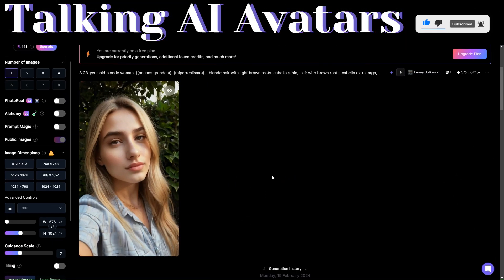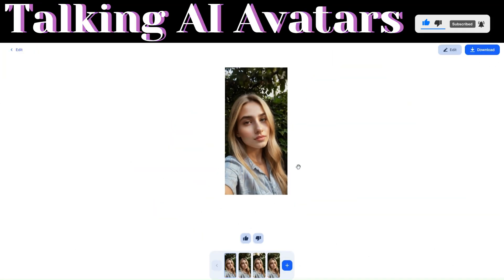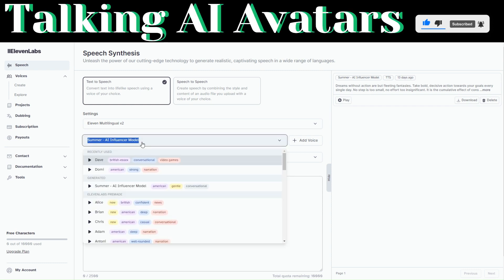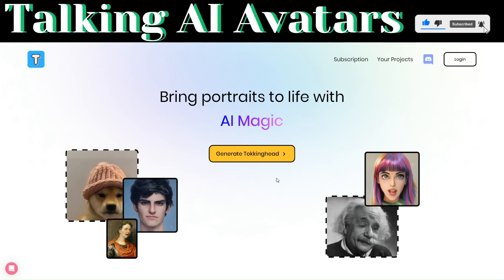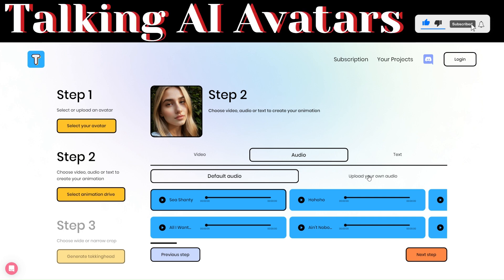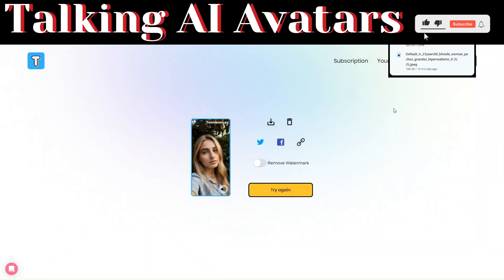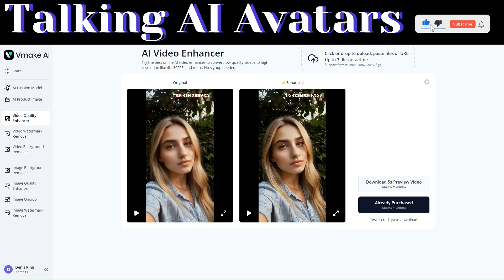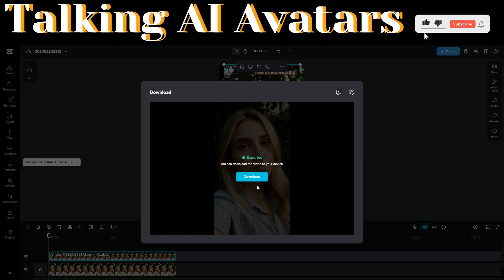🛑STOP Using D-ID Studio: FREE D-ID Alternative | Create Talking AI Avatar For Free Without Watermark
Looking for a free alternative to D-ID Studio to create a talking AI avatar without any watermarks? Look no further! In this video, we introduce you to a fantastic, user-friendly tool that allows you to easily create your own talking AI avatar for free. Say goodbye to watermarks and hello to a seamless, professional-looking avatar for your videos.

With just a few simple steps, you can have your own personalized talking AI avatar up and running in no time. Whether you're a content creator, marketer, or just looking to add a unique touch to your videos, this tool is perfect for anyone looking to enhance their content with a virtual avatar.

Don't waste any more time and energy searching for the perfect tool – try out this free alternative to D-ID Studio today and start creating your own talking AI avatar without any watermarks. Your videos will thank you!